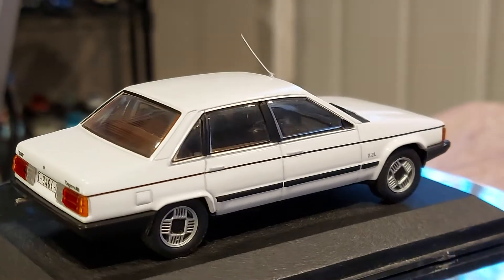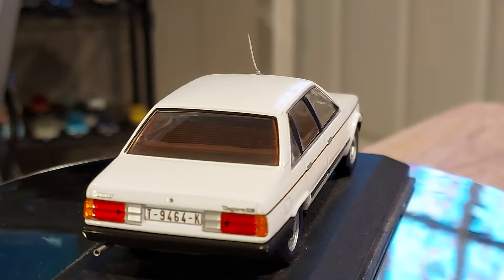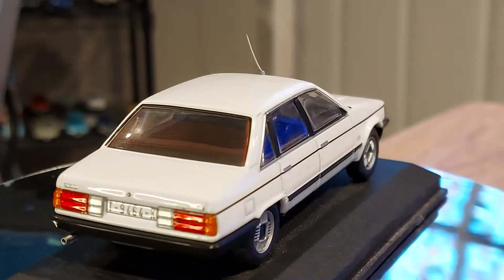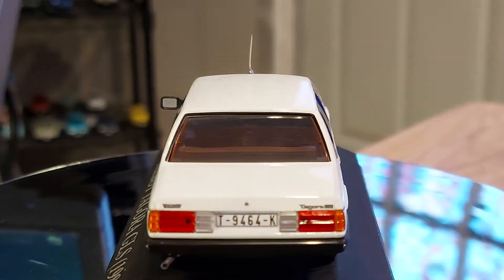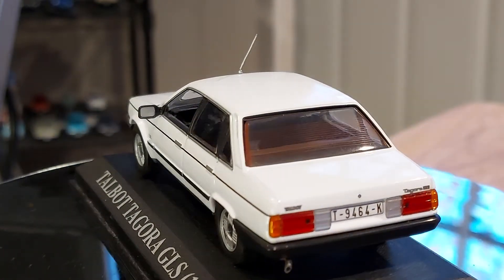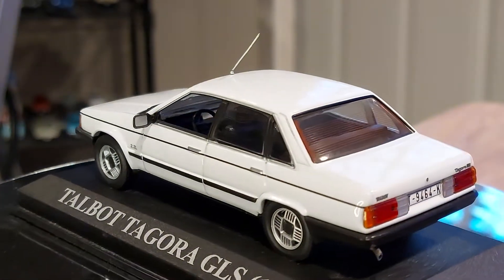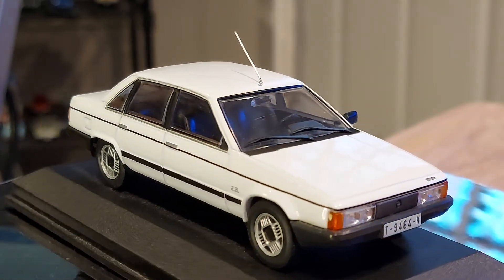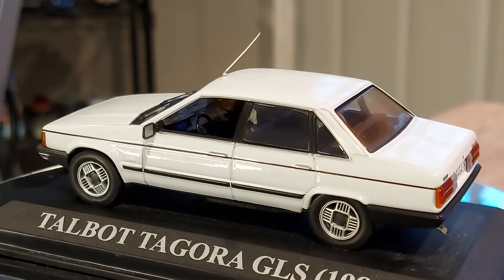1981 Talbot Tagora GLS diecast by Altaya